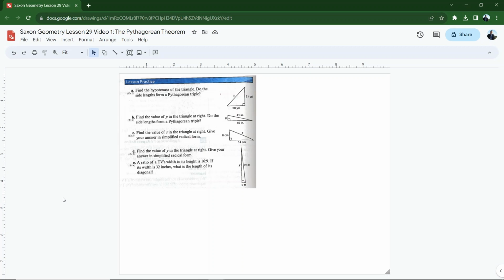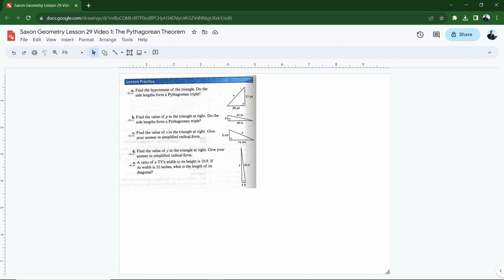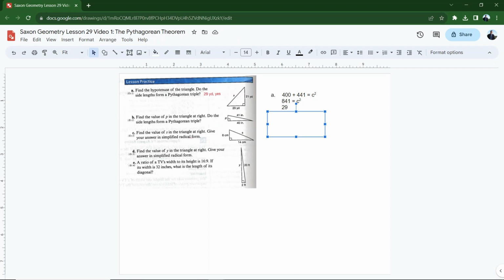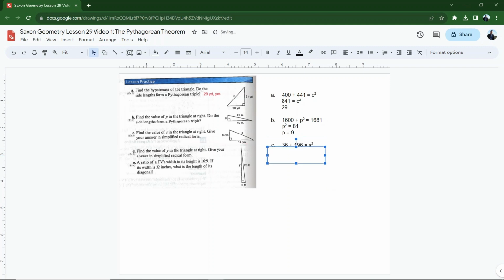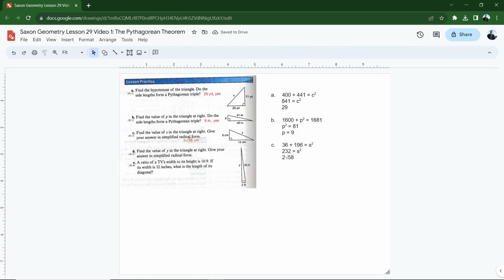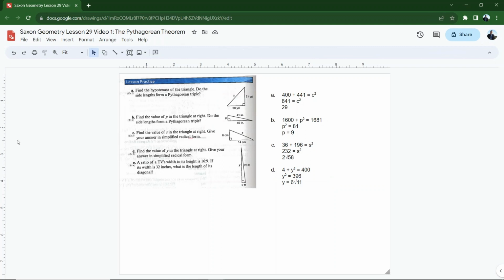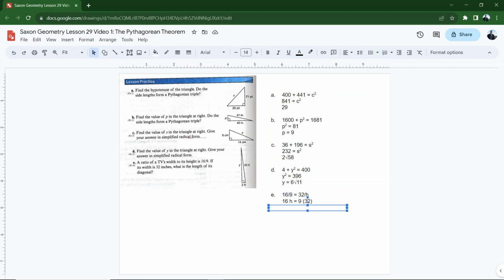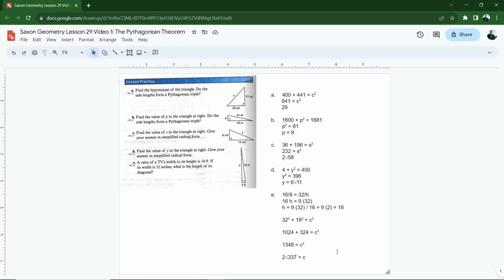Saxon Geometry Lesson 29 Video: The Pythagorean Theorem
In this video you will learn about the Pythagorean Theorem.